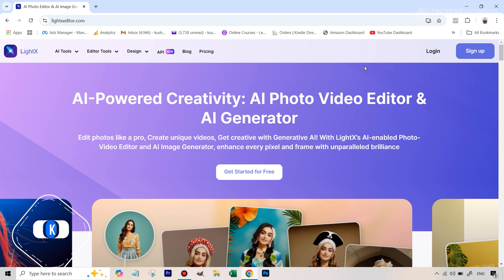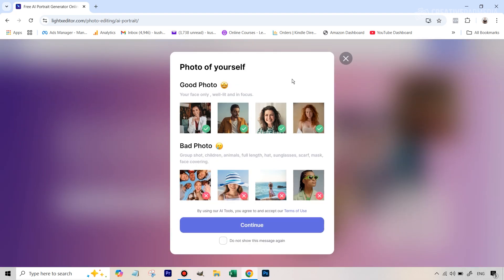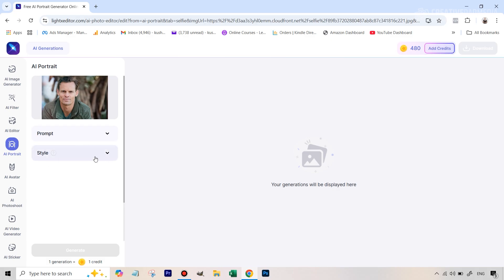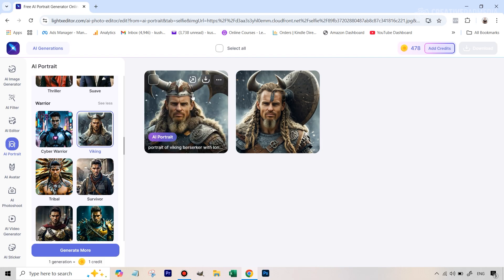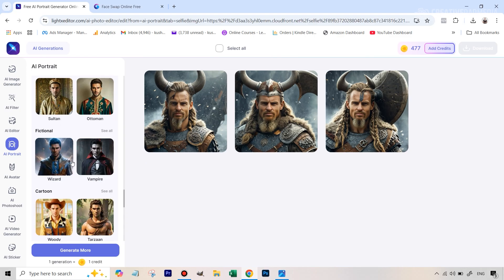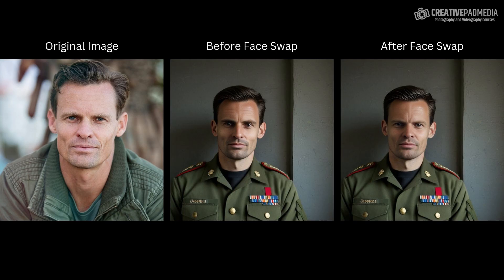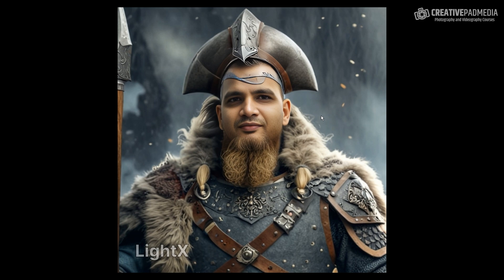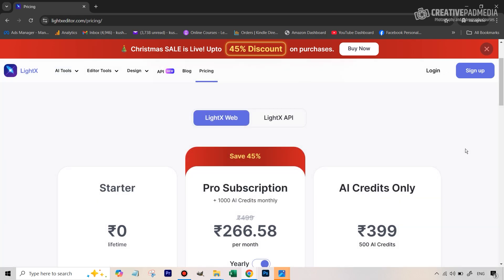Fastest Way to Create Consistent Characters Using FREE AI Tool - LightX AI Portrait Tutorial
In this video we will be seeing an amazing tool called LightX AI Portrait, which allows you to turn an ordinary portrait into interesting characters with a single click. This is one of the fastest ways to create consistent AI characters.